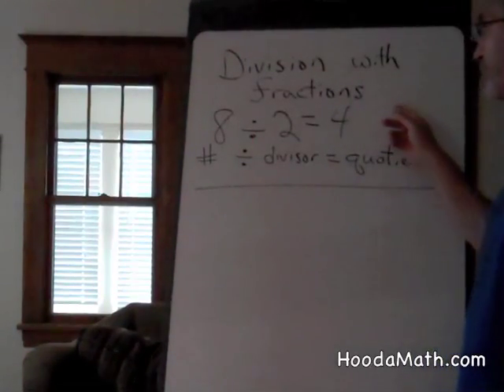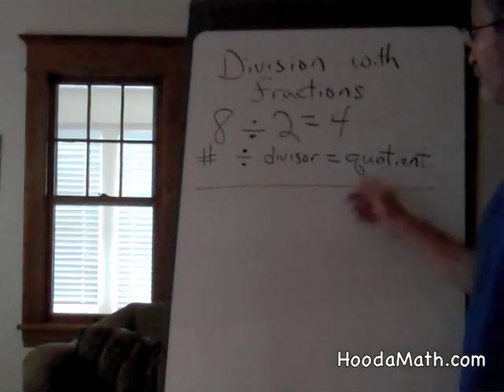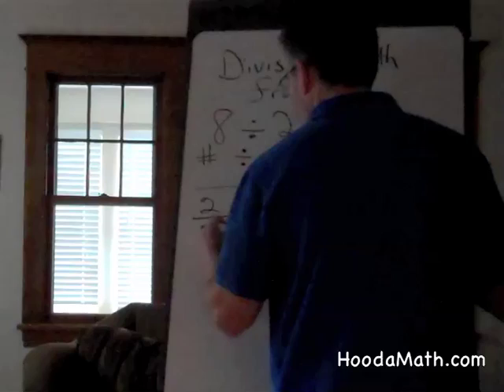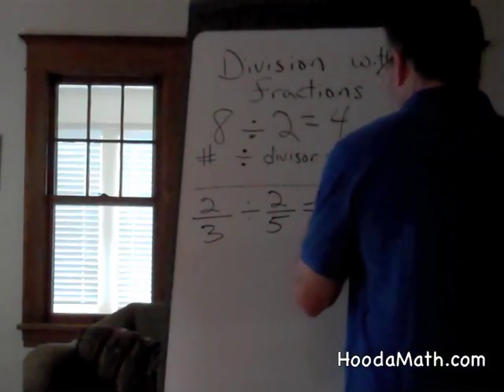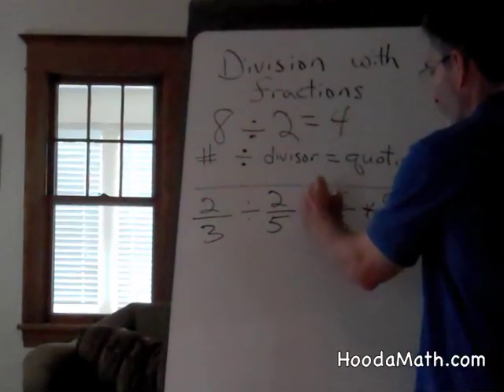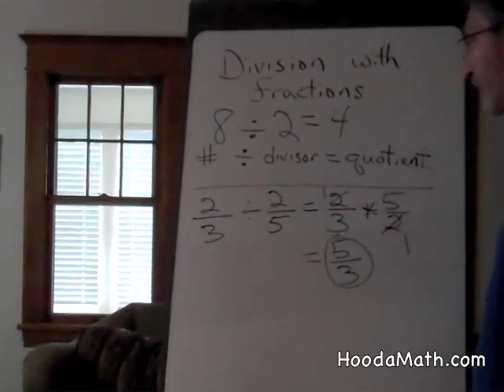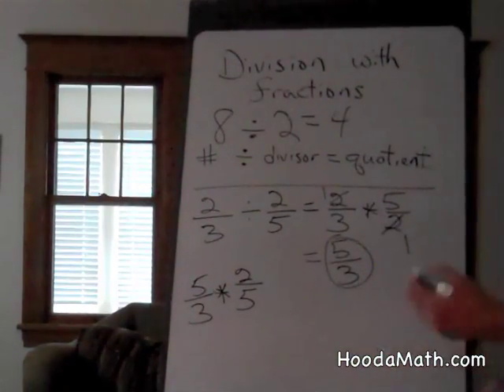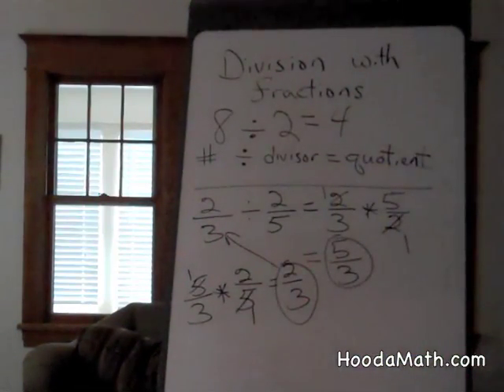Division with Fractions and Check Correctness